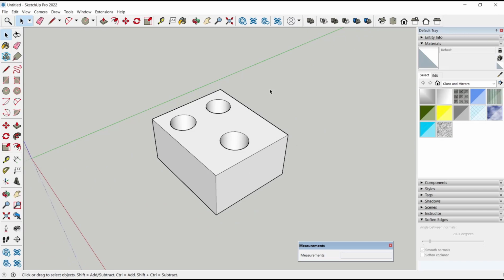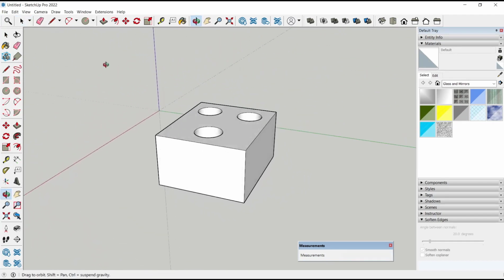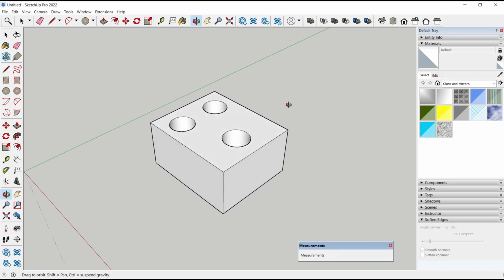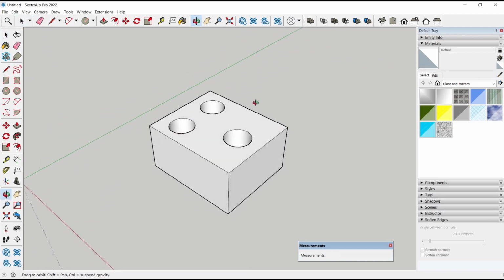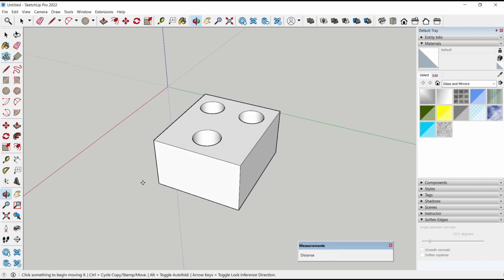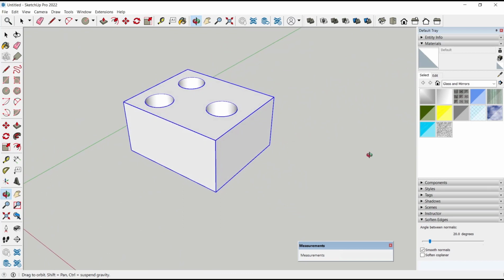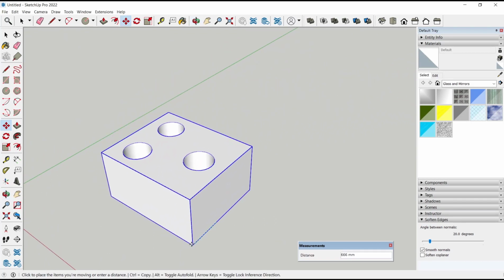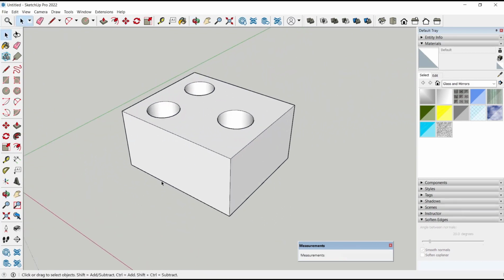Sketchup How To Rotate View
SketchUp allows you to rotate your view to get a better look at your 3D models. Learn how to rotate the view in SketchUp with these simple steps.